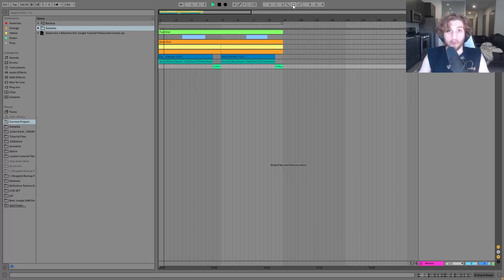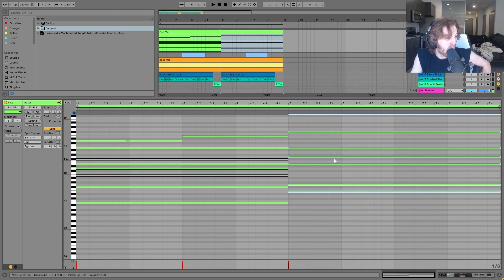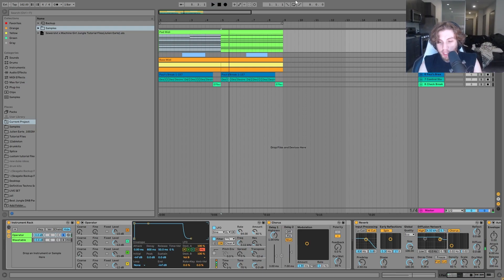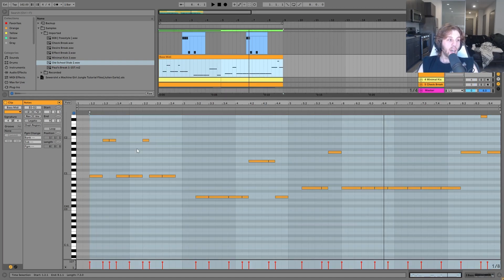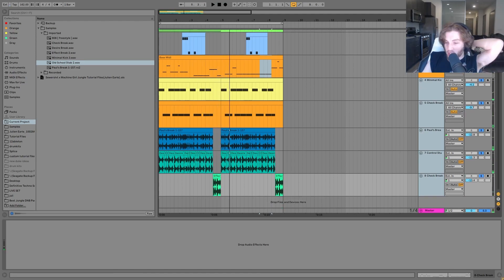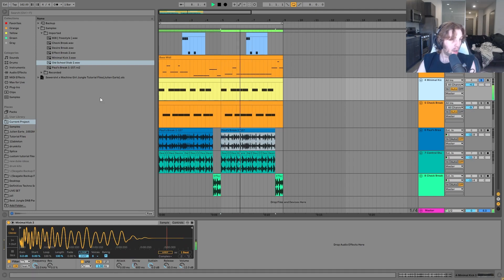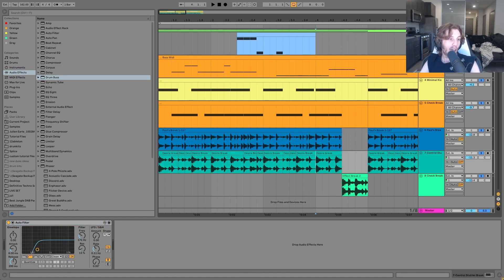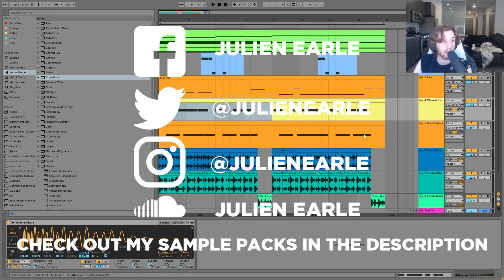How To Make Modern Jungle In Ableton [Sewerslvt, Machine Girl Style] +Samples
This video is about How To Make DNB